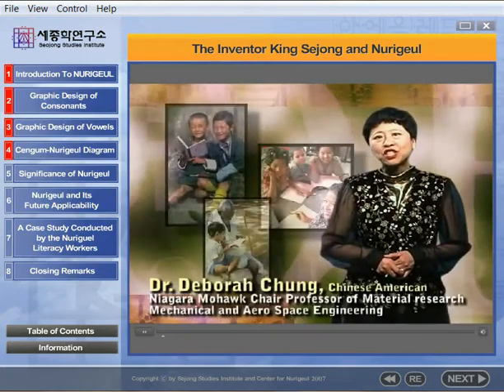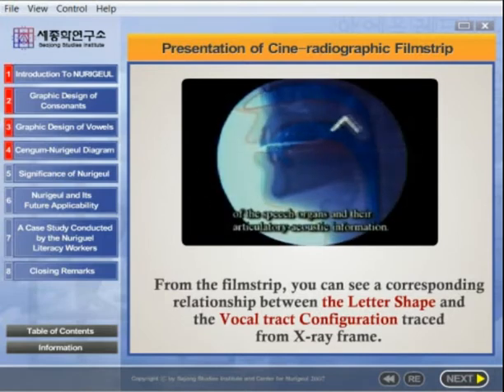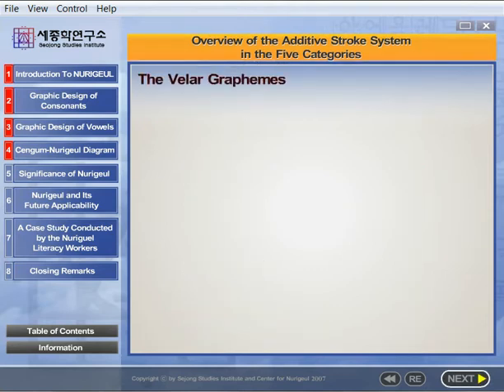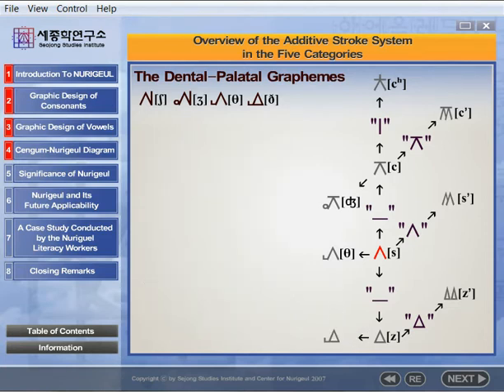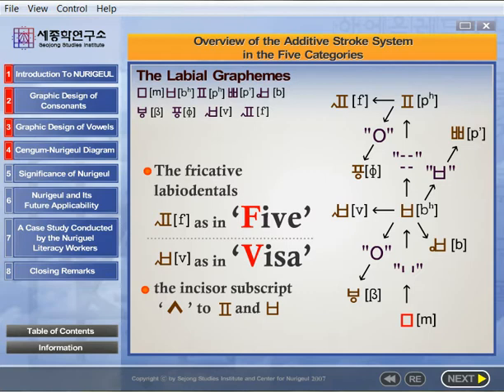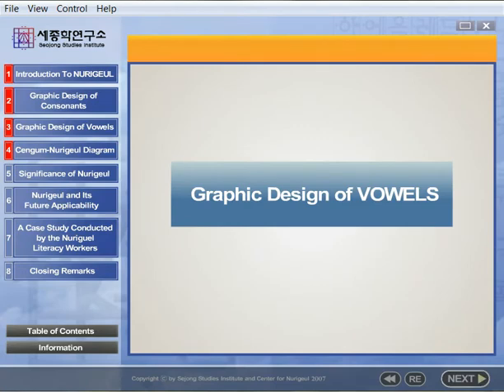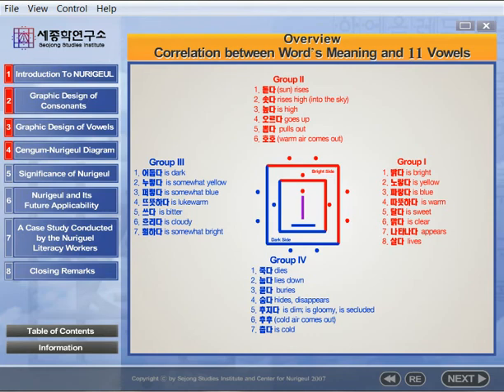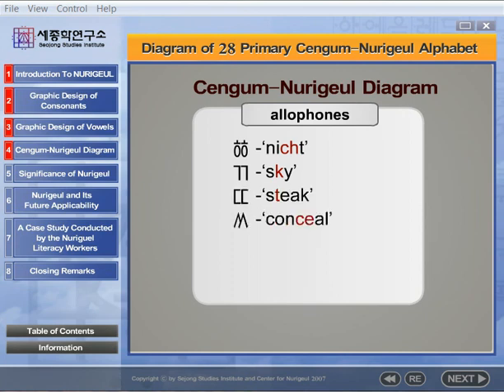Fundamentals of Nurigle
Core elements of Nurigle extracted from the CD - "Let's Master Nurigle in 50 Minutes"